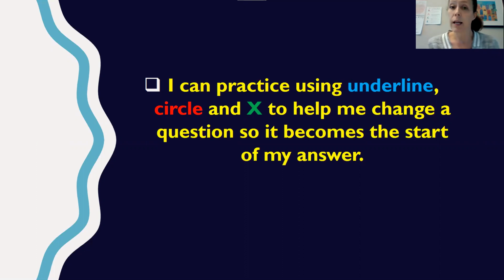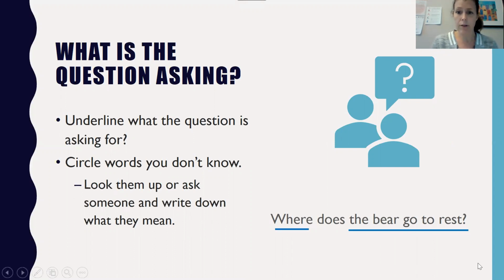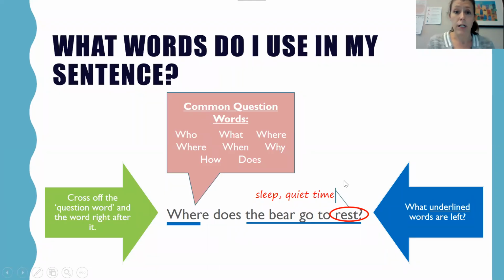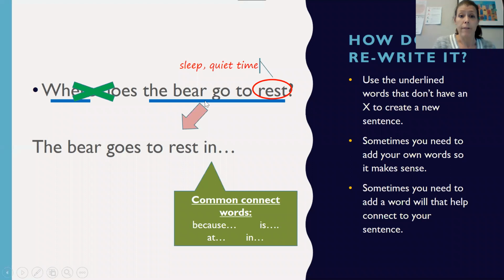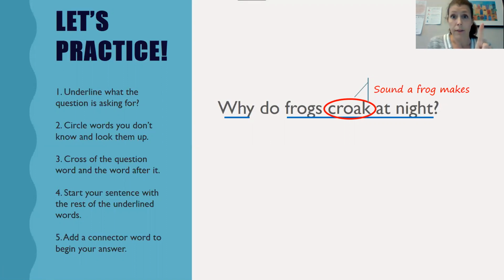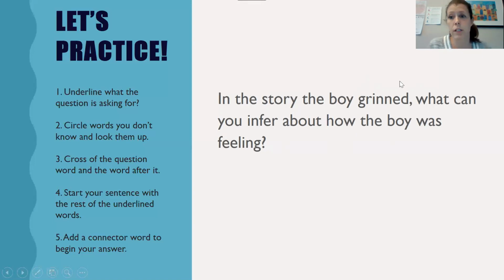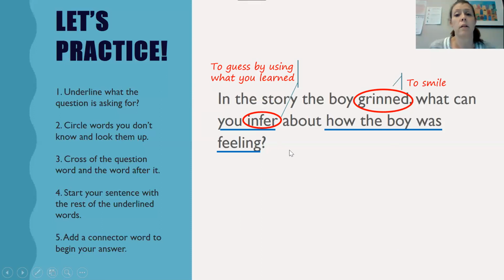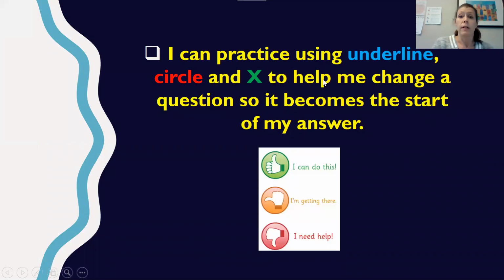Using Words in My Question to Help Me Start My Answer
Describes the R part of RAP or RACE; how we can use the words that are in our question to start our answer.